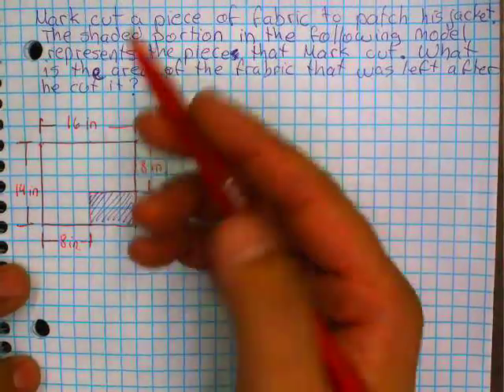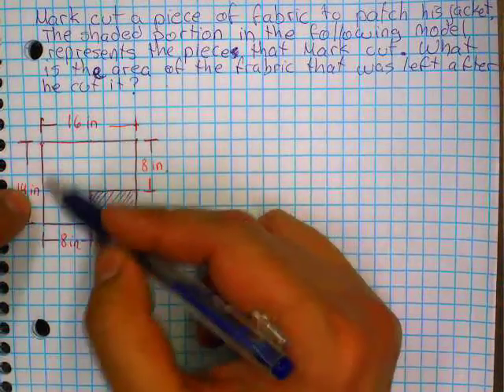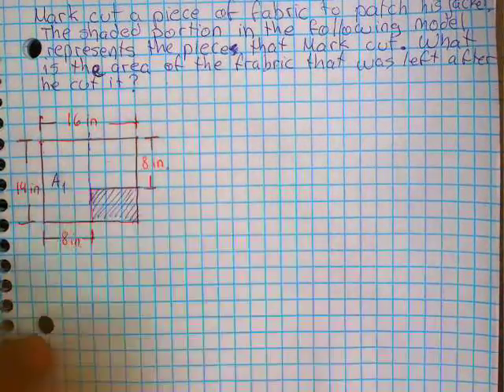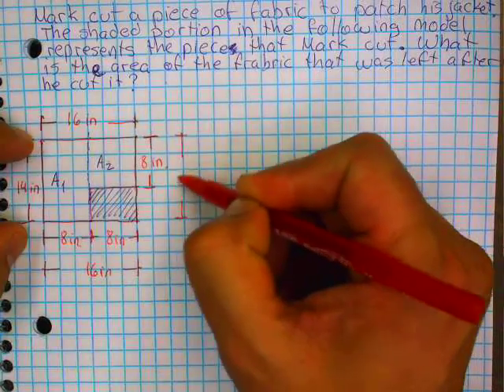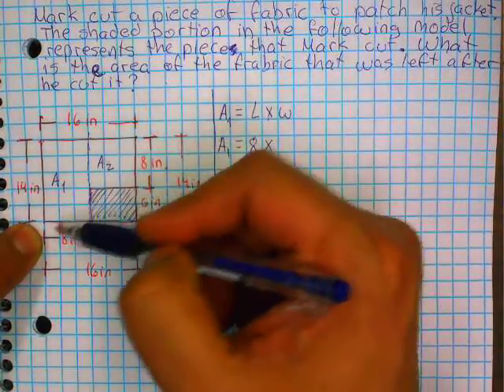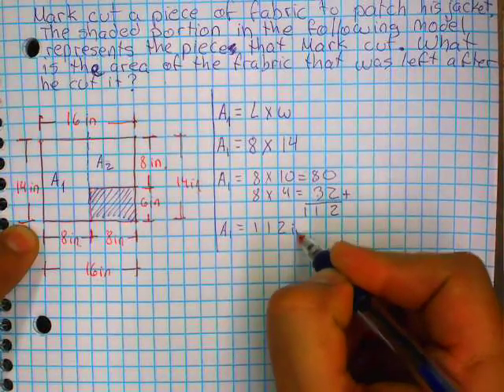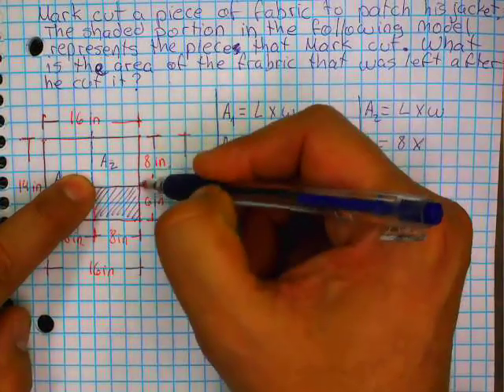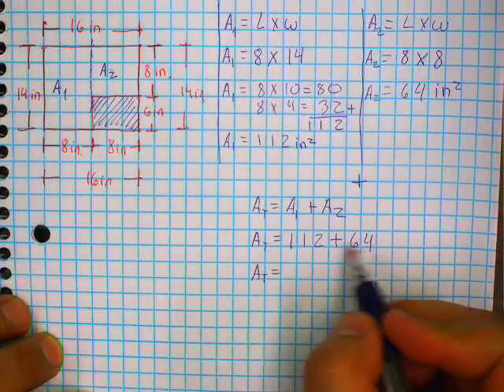Area of an irregular shape